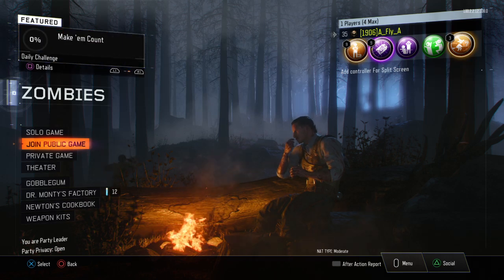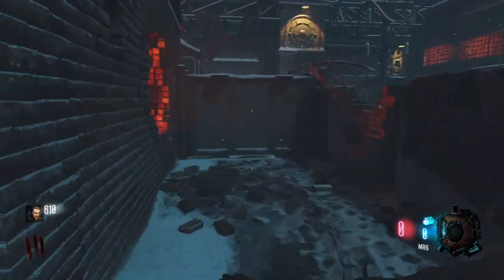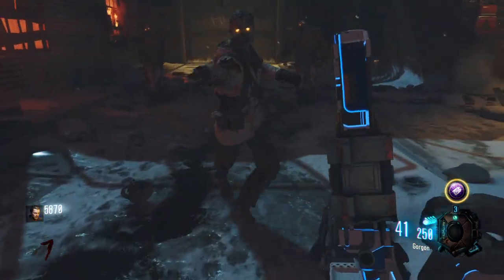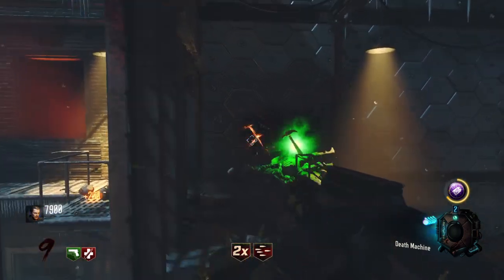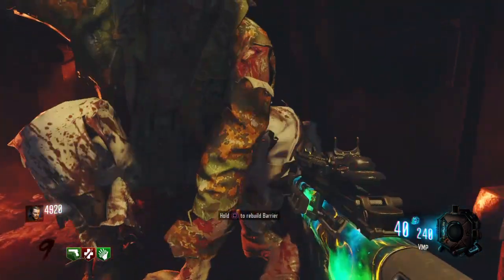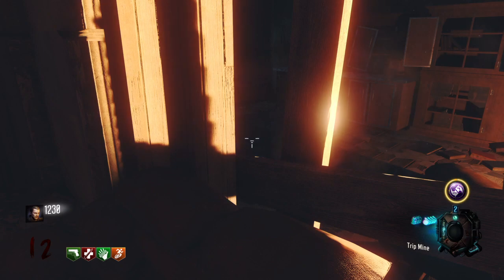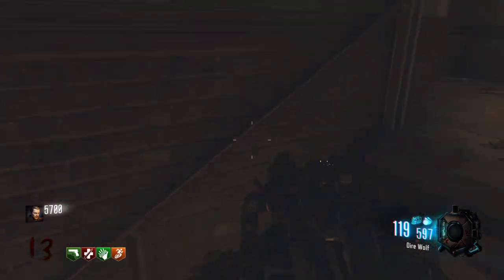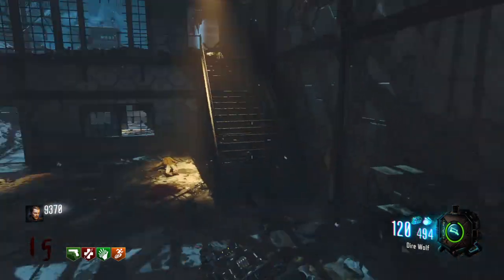::TheGiant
Recorded Gameplay for Memories. 8.2.2023